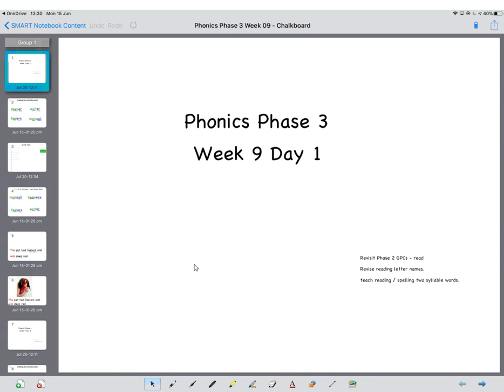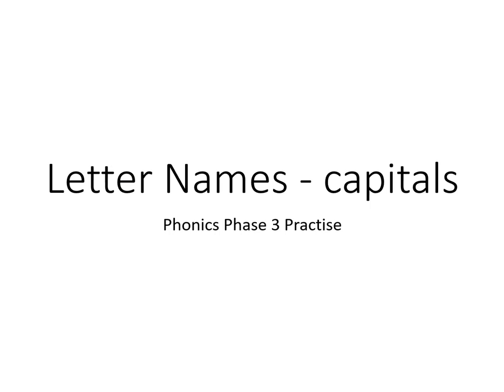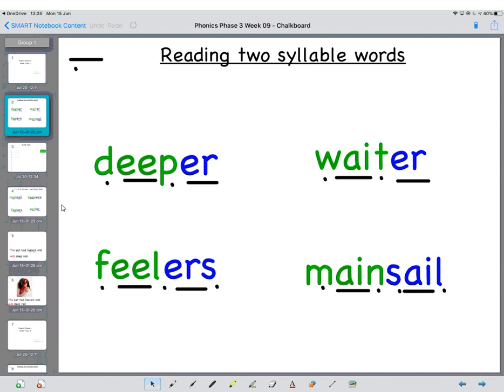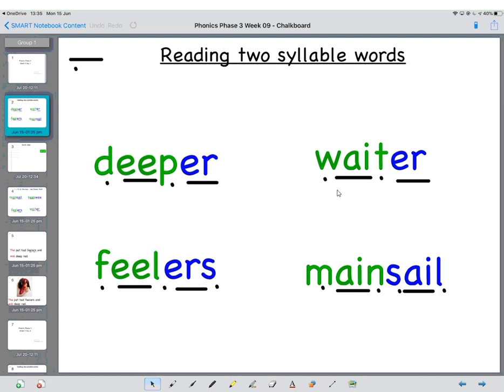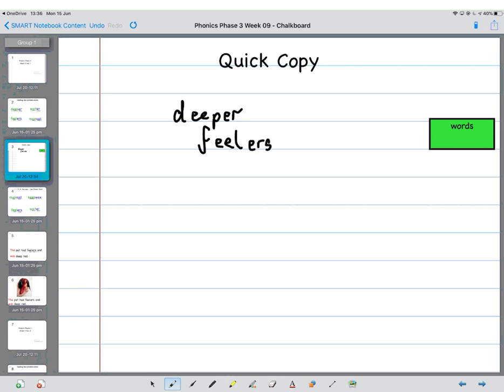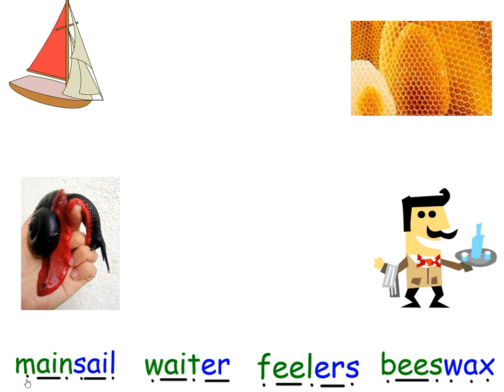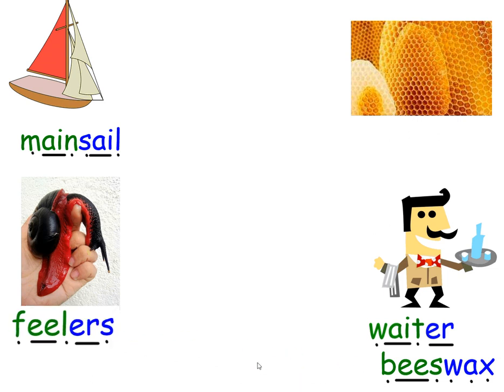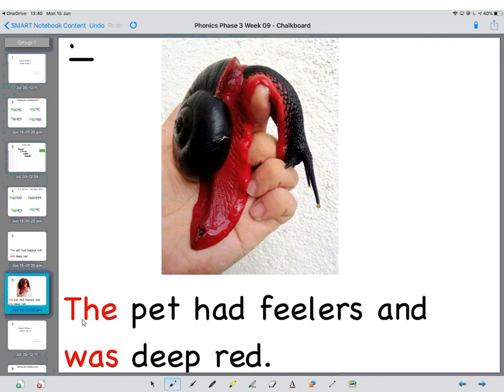Phonics Phase 3 Week 09 Day 1 two syllable words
Today’s lesson revises reading capital letters and giving them their letter names.  and teaches reading and writing two syllable words based on vowel digraphs ee, ai.